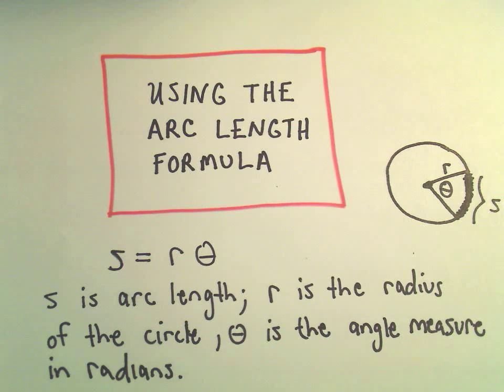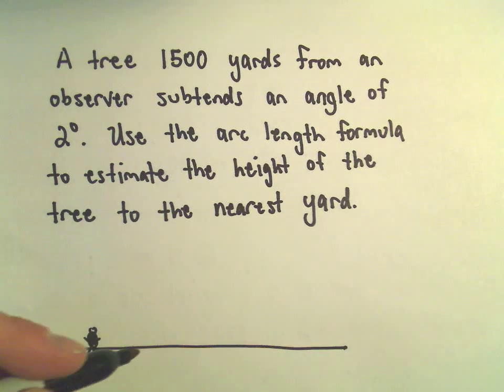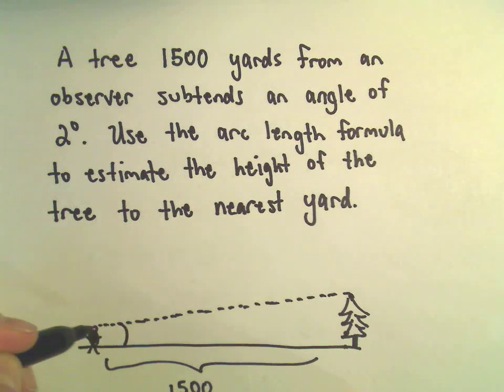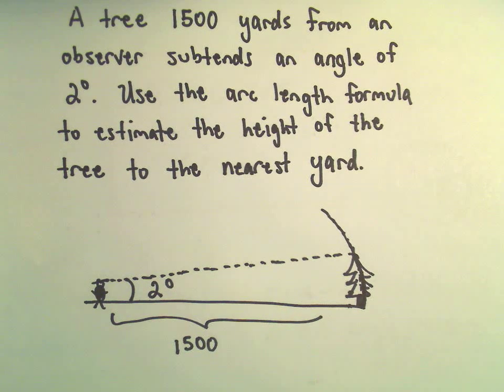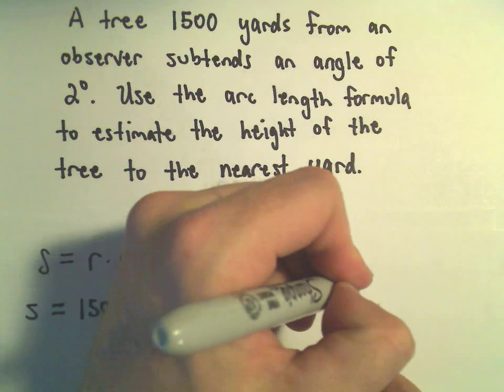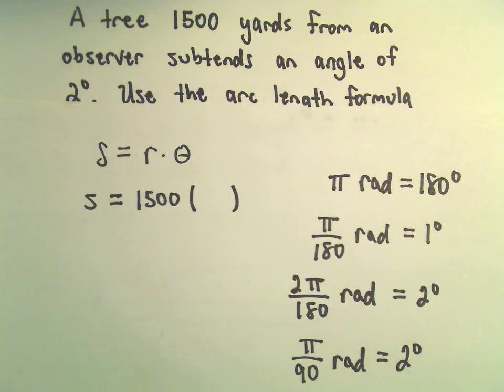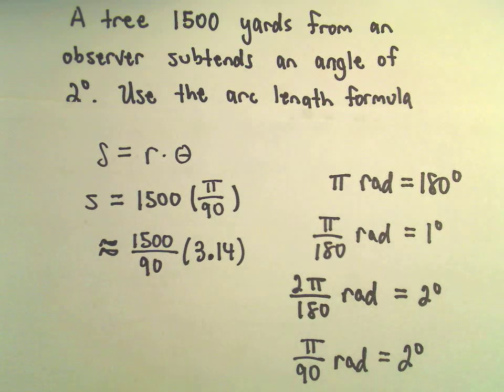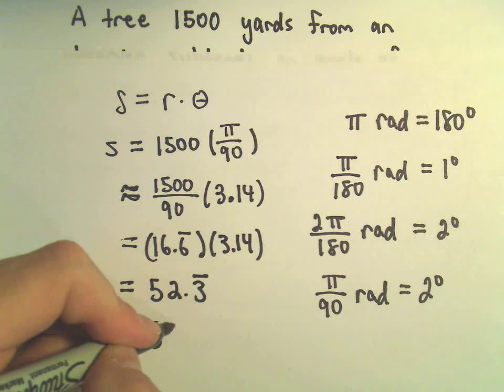Arc Length Formula - Example 2